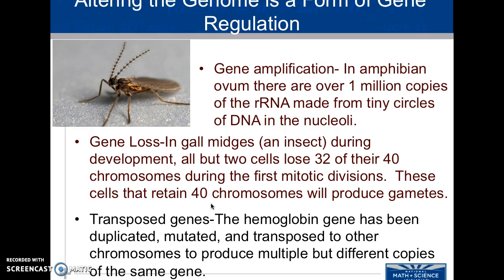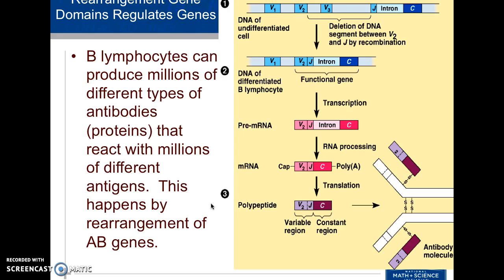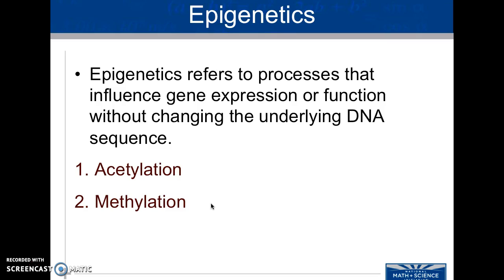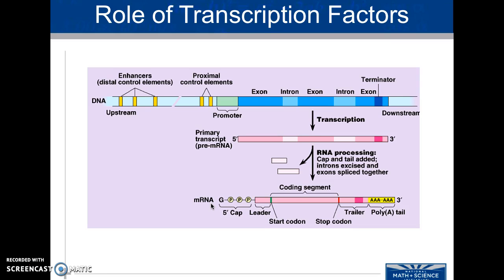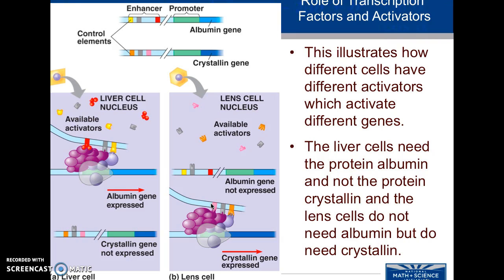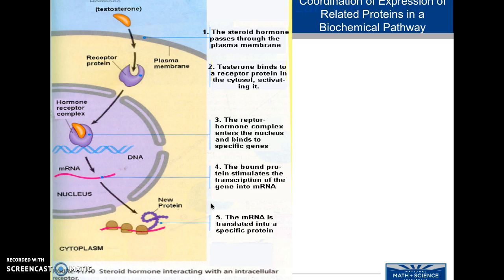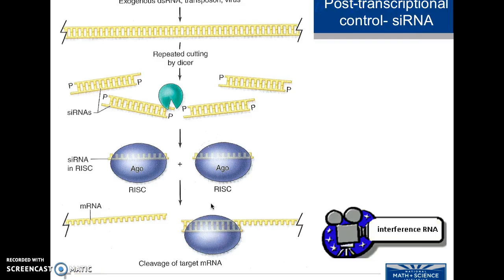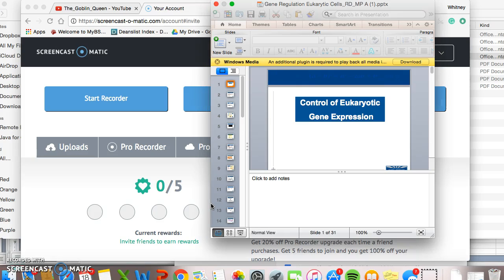Eukaryotic Gene Expression AB#2